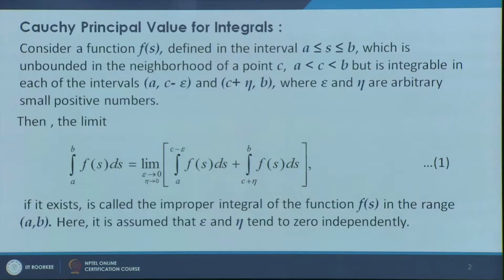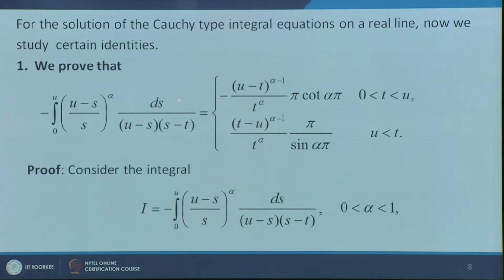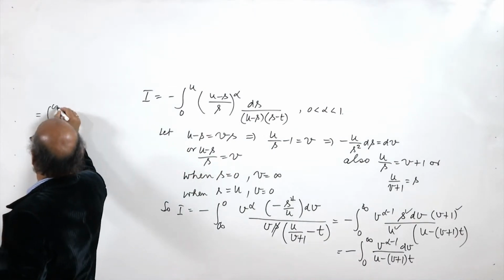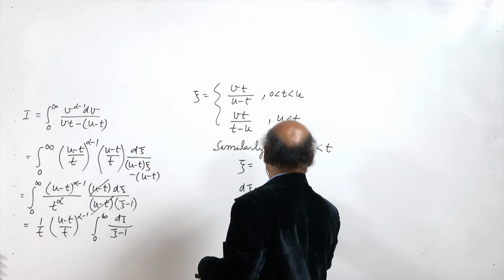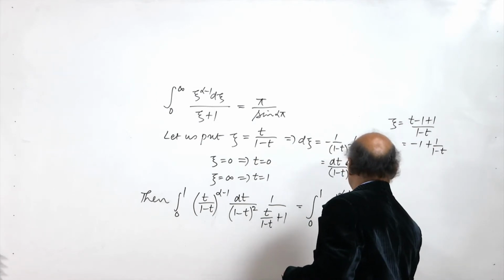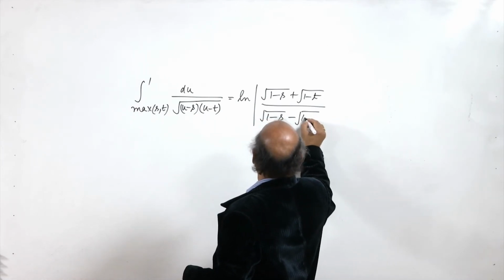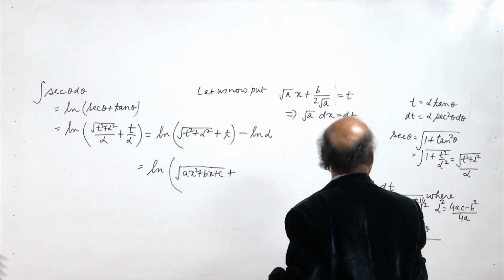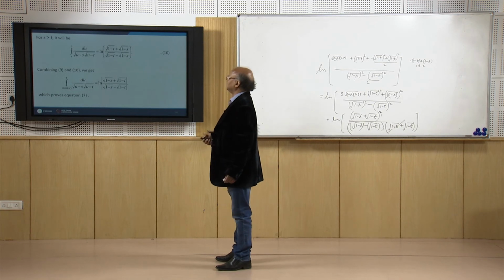Cauchy type integral equations-I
In this lecture we study certain identities needed to find the solution of a Cauchy type integral equation on a real line.